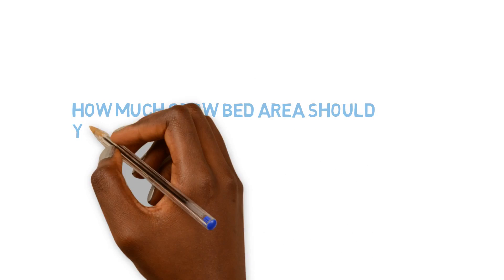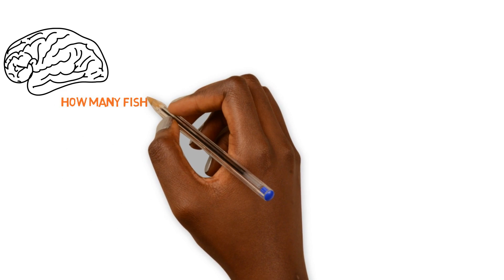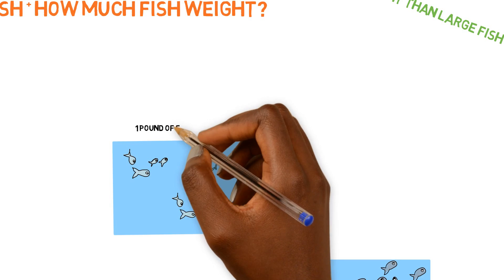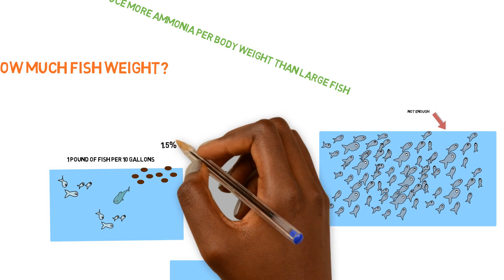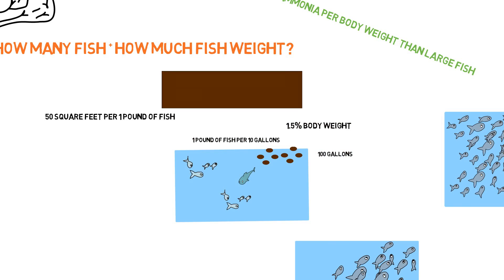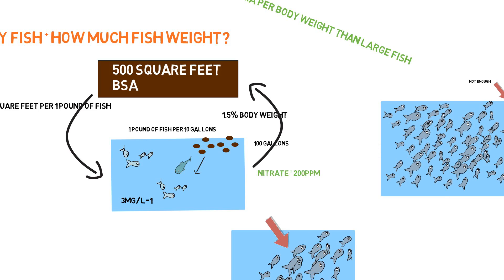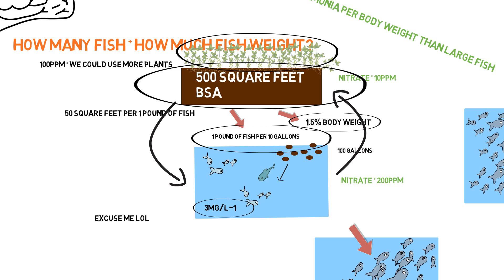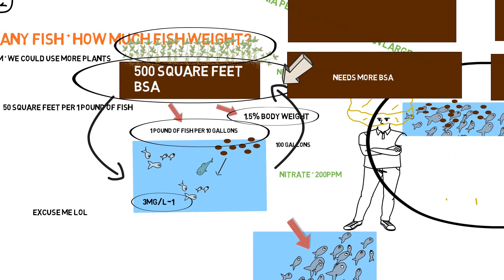Fish Tank To Grow Bed Ratio | Ask The Aquaponics God Ep11